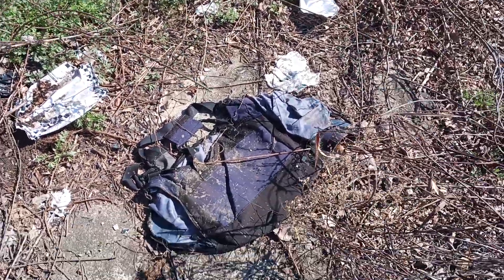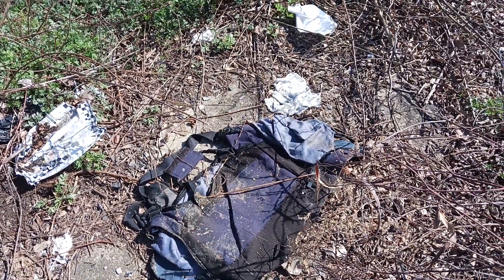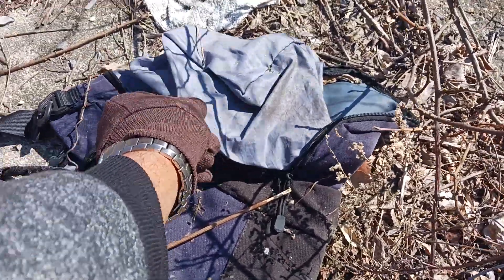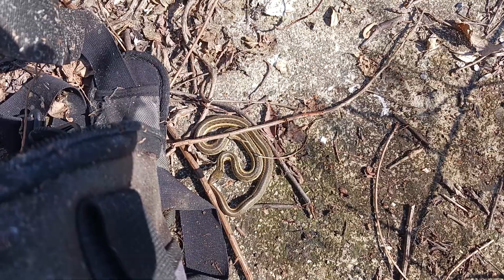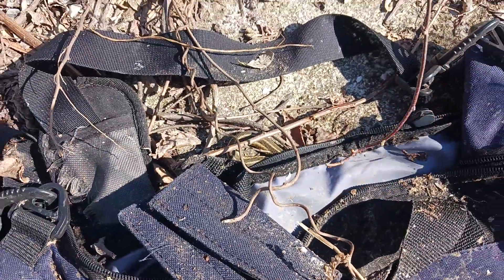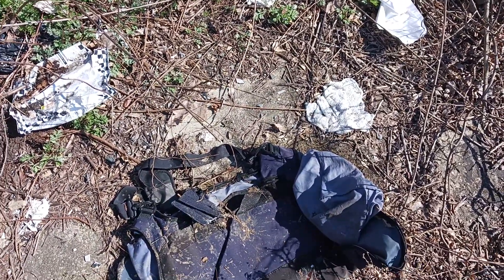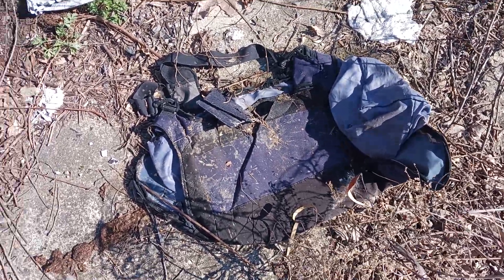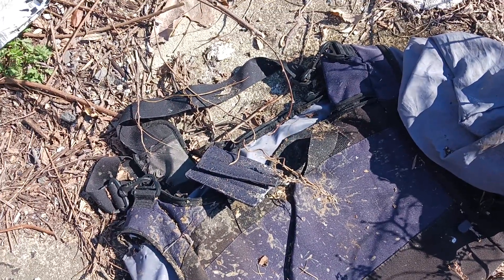Garters and Italian Wall Lizards everywhere 🦎 Happy Easter 🐣